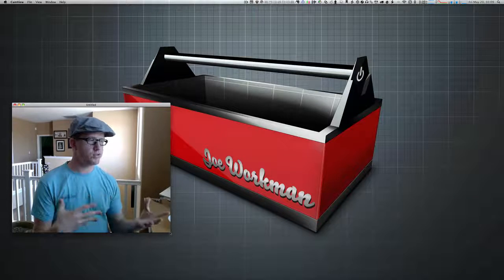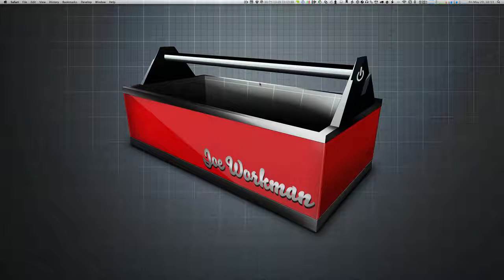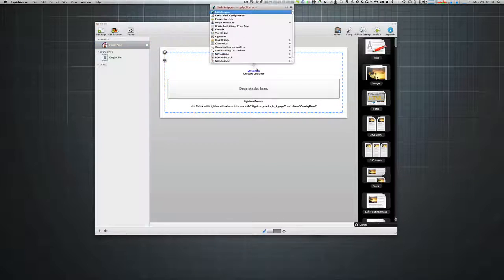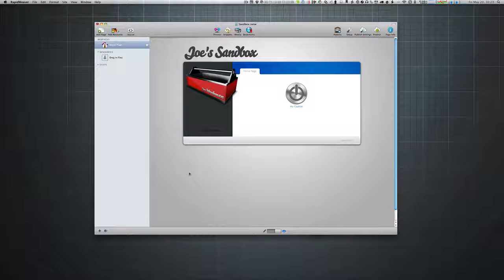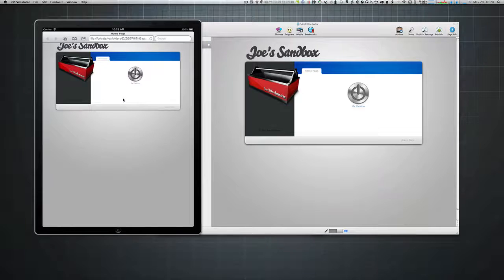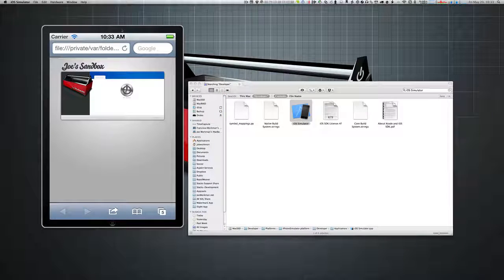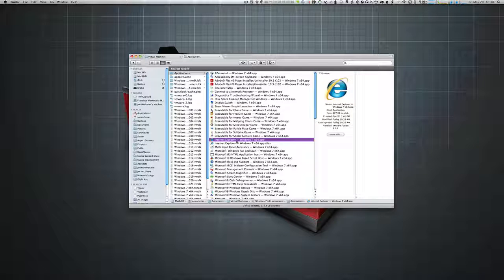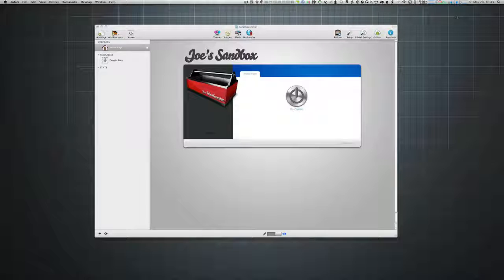2011 05 20 weavercast ep4